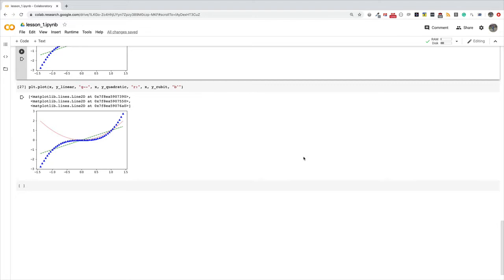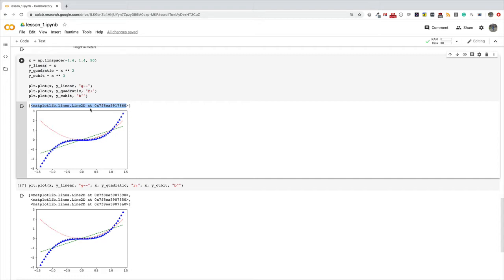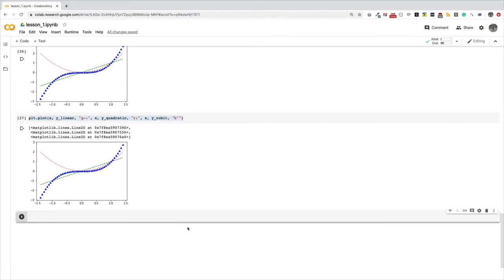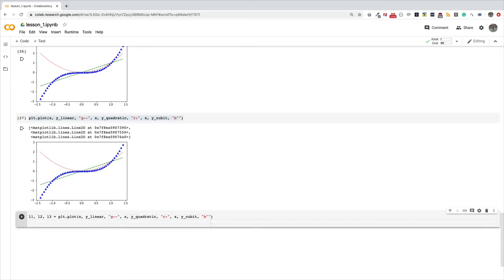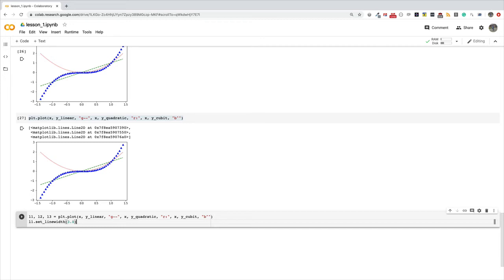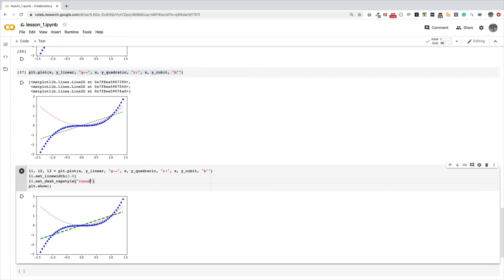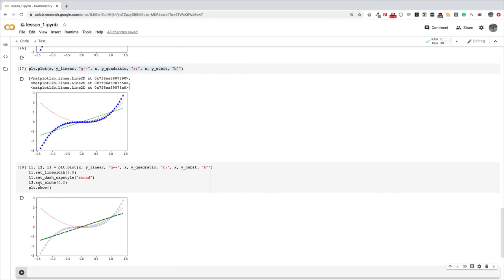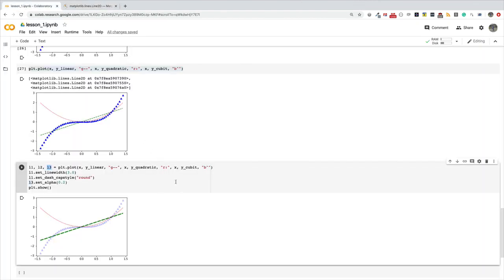09 Customizing Line2D Objects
The plot function in matplotlib returns Line2D objects which allow for further customizations on attributes such as line width, cap style, alpha etc. Watch this video to learn how.